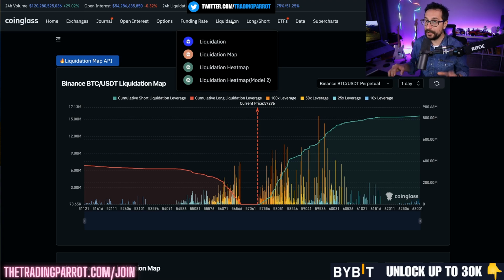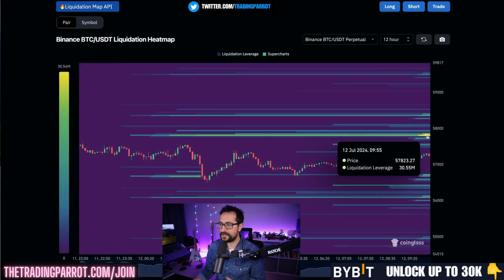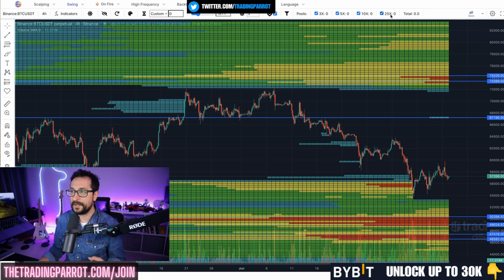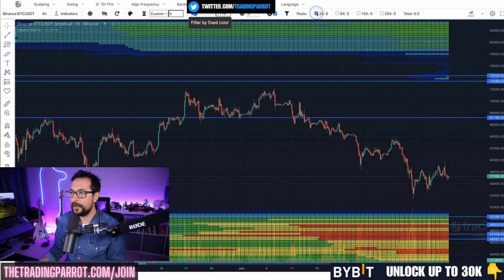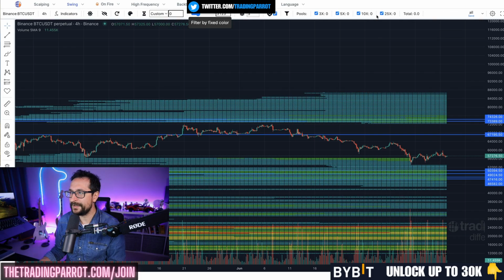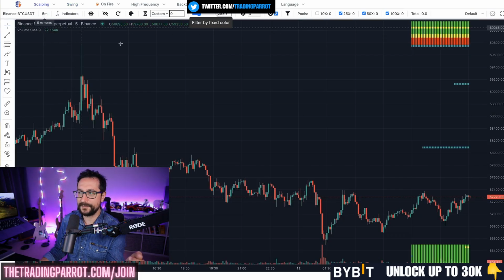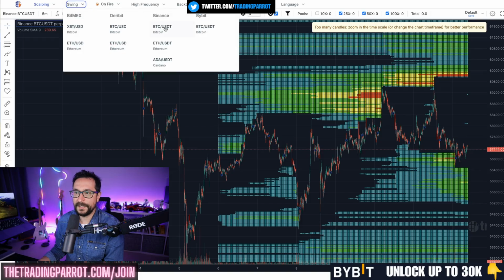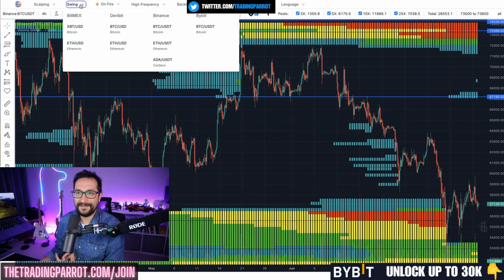Trading Different: Review and Comparison with Competitors - master liquidation pools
In this video, I share my early impressions of using Trading Different for a couple of days. I provide a comparison between Trading Different and its competitors, Glasnow and High-Blood Capital, highlighting their features and limitations in displaying liquidation levels. I explain how Trading Different offers unique advantages, including real-time liquidity data and customizable templates for scalping and swing trading. This detailed review aims to help traders understand the potential benefits of using Trading Different for live trading and scalping.

00:00 Introduction to the Review
00:14 Overview of Competitors
00:57 Limitations of Competitors: glassnode & hyblockcapital - pros & cons
03:39 Introduction to Trading Different
06:11 Using Trading Different for Scalping and Swing Trading
08:40 Conclusion and Personal Experience